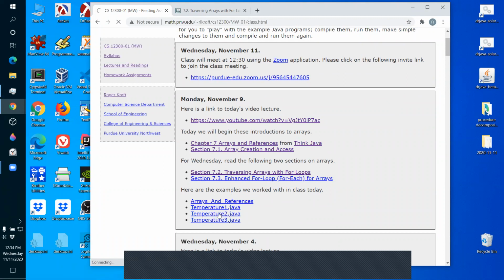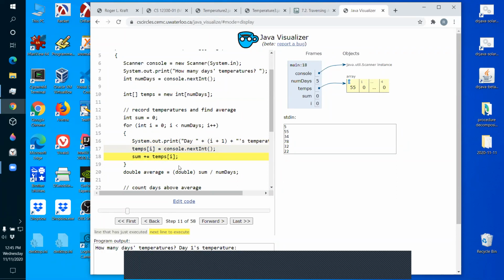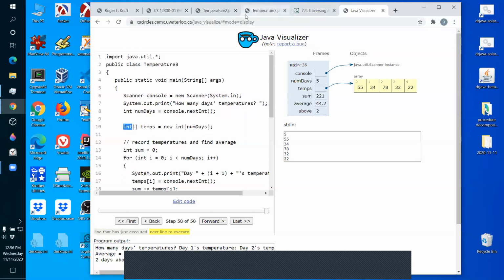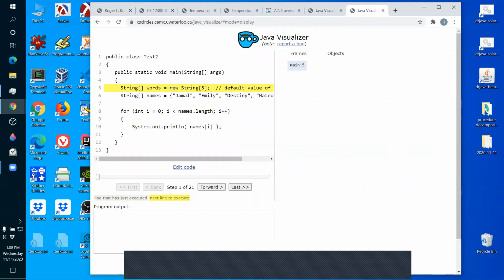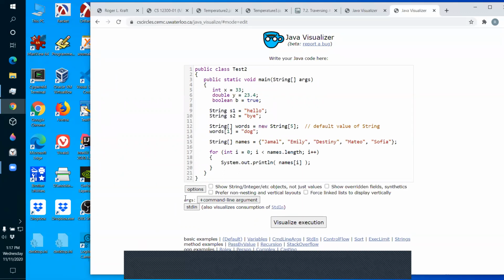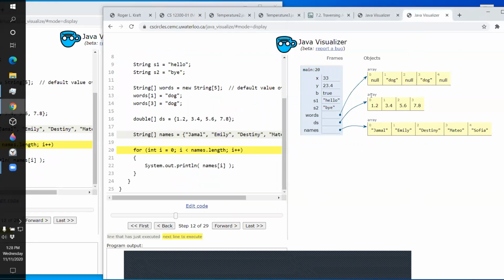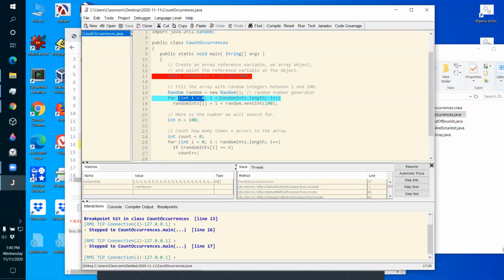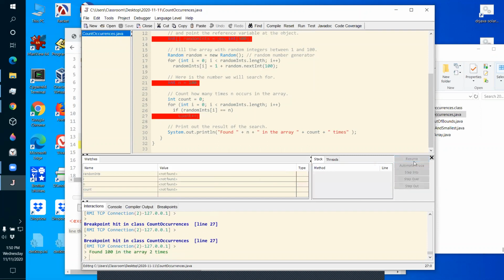2020 11 11 CS 12300 001 MW